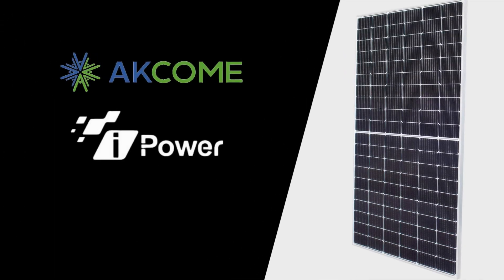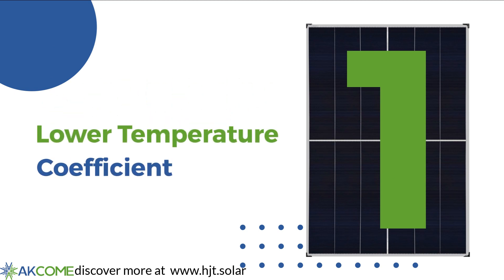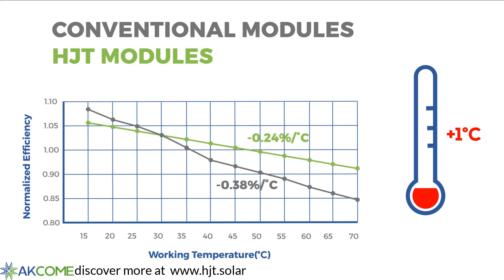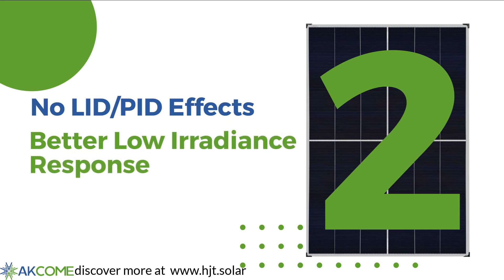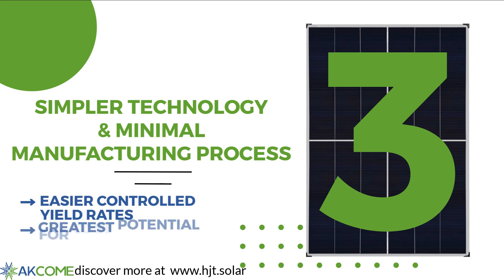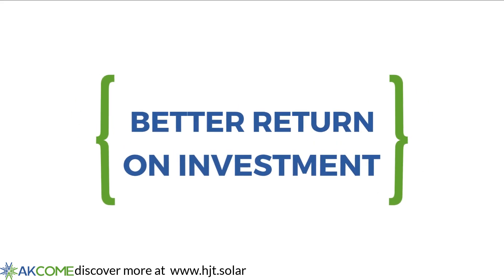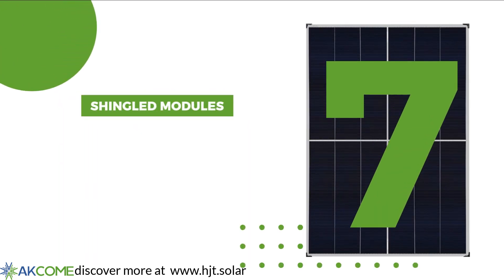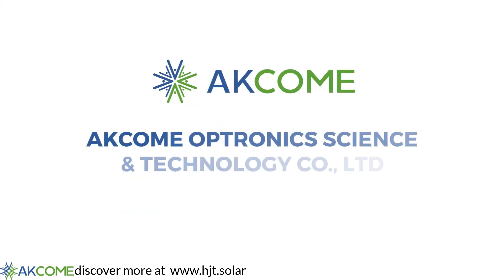7 reasons why you should choose HJT solar panels - Akcome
At Akcome, our iPower series of solar panels feature new HJT technology for more excellent outputs and performance.
Here are seven reasons why you should choose iPower!
HJT technology outperforms PERC modules in terms of lower temperature coefficients. You will get more power outputs in high temperature and high irradiance conditions. For example, a 1-degree Celsius rise in temperature for conventional modules results in a 0.38% decrease in energy output, whereas our HJT modules only lose 0.24%. That translates to a 4.5% increase in power when the module temperature reaches 60 degrees Celsius.
Additionally, there are no LID or PID effects and a better low irradiance response. The HJT integrated panels have 11% more effective power generation time than conventional panels.
H J T has a simpler technology and minimal manufacturing process. It provides
- easier controlled yield rates, and
- the greatest potential for cost reduction
Our iPower modules work with HJT cells that degrade at a slower rate than PERC panels. As a result, iPower delivers stable, long-lasting power generation for a better return on investment
HJT also features the highest bifaciality in cell technologies, enabling 5-30% more energy yield on the back.
By utilizing low-temperature welding technology. we ensure less damage is done to the cells.
Combined with iPower’s shingled module, you maximize light-receiving areas, optimize power generation and increase conversion efficiency by an extra 1%.

These are the 7 reasons to use iPower panels to maximize the power production in your solar installation.